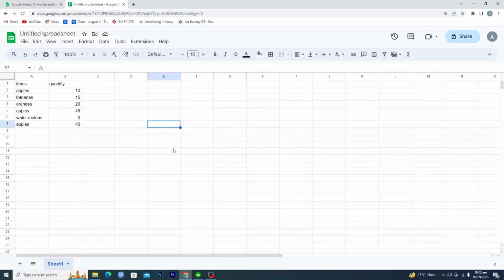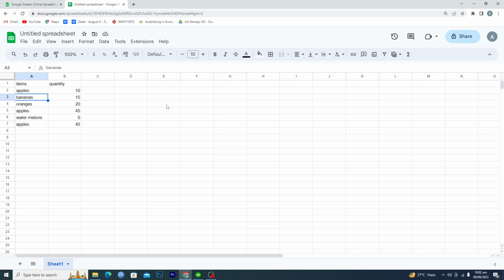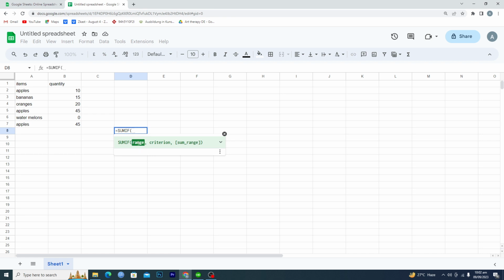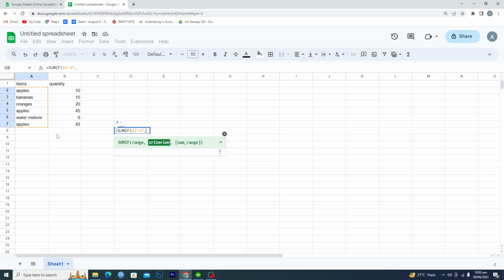How To Use Sumif in Google Sheets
googlesheets Learn how to use sumif in Google sheets.